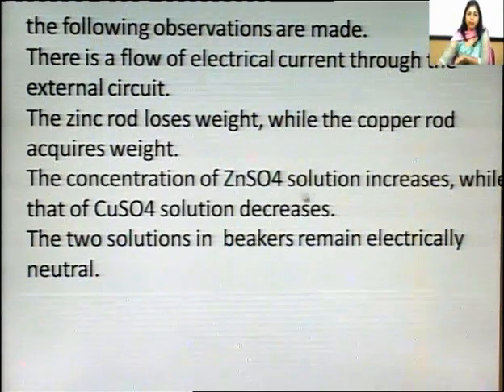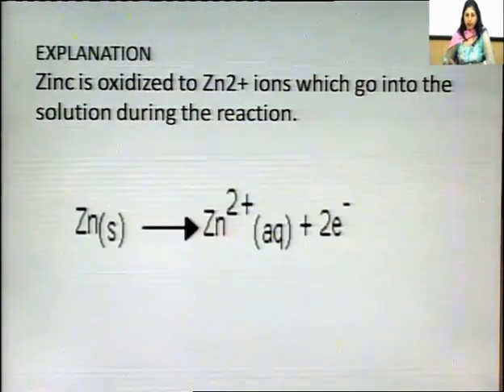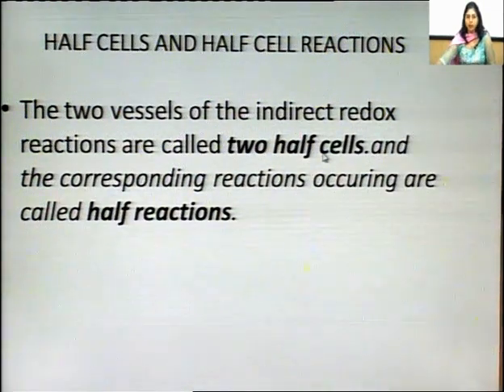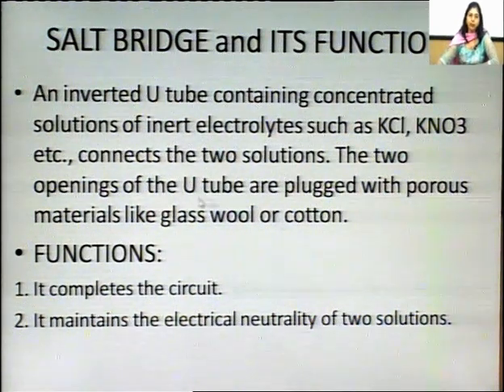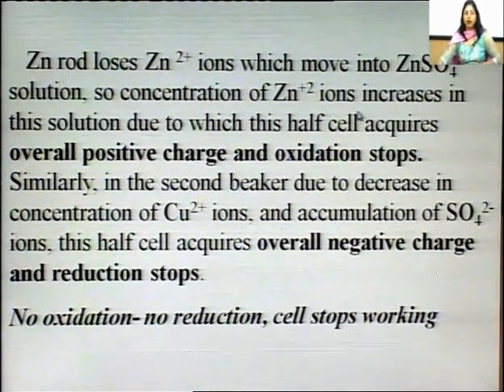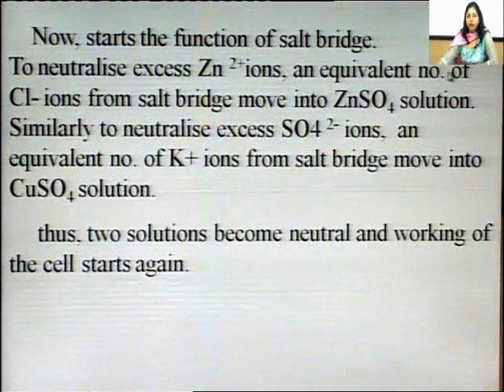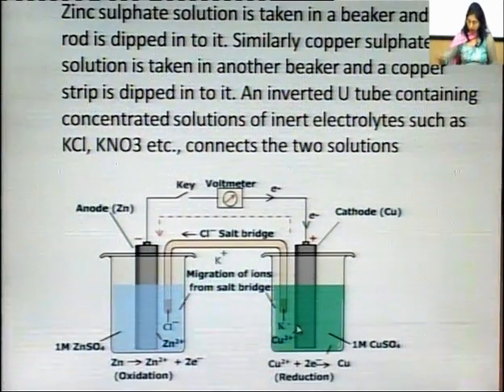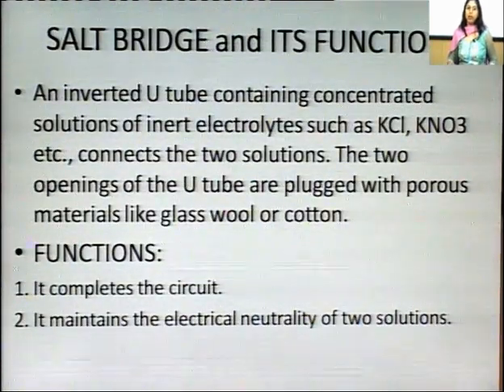First Year Diploma_Applied Chemistry_Oxidation Reduction & Electrochemical Cell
This lecture explains Electrochemical Cell, Daniel Cell, Half Cells and Salt Bridge Functions for First Year Diploma Applied Chemistry as per PSBTE&IT syllabus for Government Polytechnic Colleges in Punjab.

Learn oxidation of zinc to Zn2+ ions, reduction of Cu2+ to solid copper, indirect redox reaction in zinc-copper cell, electron flow from zinc to copper vs conventional current, anode as negative oxidation terminal and cathode as positive reduction terminal, oxidation and reduction half cells and half reactions, salt bridge with KCl, KNO3 maintaining electrical neutrality and completing circuit.

Aligned with PSBTE&IT Applied Chemistry curriculum.

Key Learning Outcomes:
- Explain oxidation and reduction with electronic concept
- Describe direct vs indirect redox reaction with zinc-copper cell example
- Identify anode, cathode, half cells and half cell reactions
- Explain salt bridge construction and two functions - complete circuit and maintain neutrality
- Predict charge accumulation and ion movement for cell working

Intended for Diploma students and faculty of Government Polytechnic Colleges in Punjab for exam preparation and practical understanding.

Timestamps:
00:00 Zinc sulfate increase, copper sulfate decrease
00:44 Oxidation - zinc to Zn2+ plus electrons
01:13 Reduction - Cu2+ to solid copper
02:50 Electron flow zinc to copper, current reverse
03:24 Anode oxidation negative, cathode reduction positive
04:03 Half cells and half cell reactions
06:01 Salt bridge - inverted U-tube KCl/KNO3
07:21 Two functions - complete circuit, maintain neutrality
08:19 Charge accumulation stops cell without bridge
10:38 Neutralization by Cl- and K+ ions
13:45 Review - redox to salt bridge